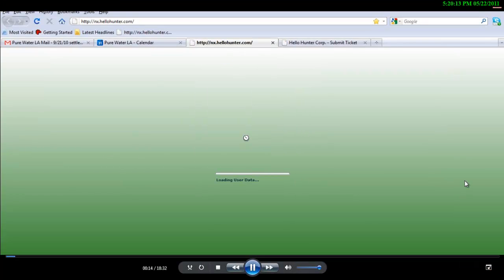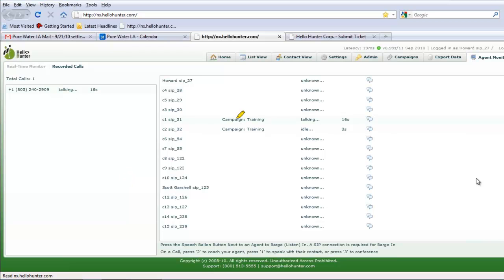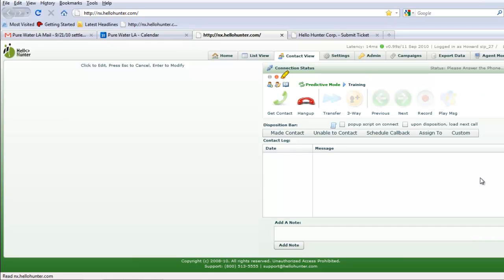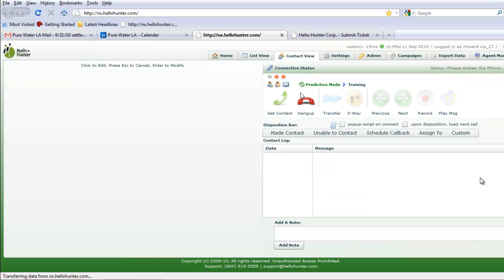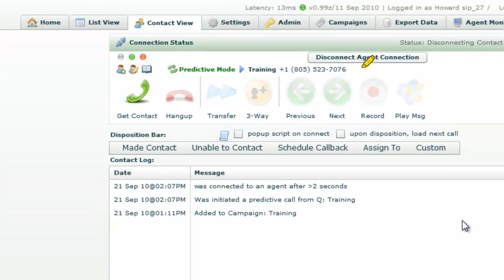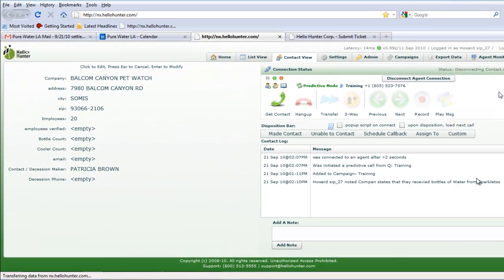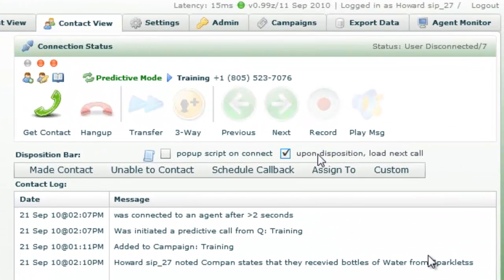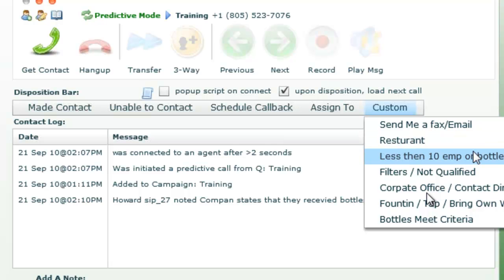How to use Hello Hunter part 1 of 2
This is a two part webinar of the basics on how to use Hello Hunter.  This video covers the basics of how to use the system.  How to move around the different tabs and talks about dispositions.

Part two covers data and your call counts.